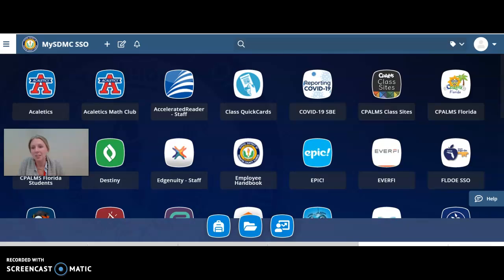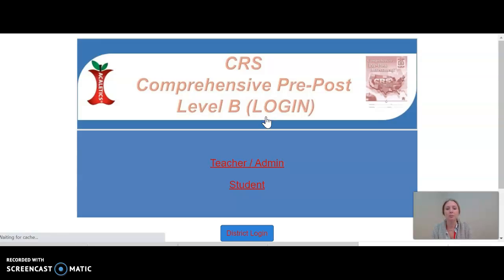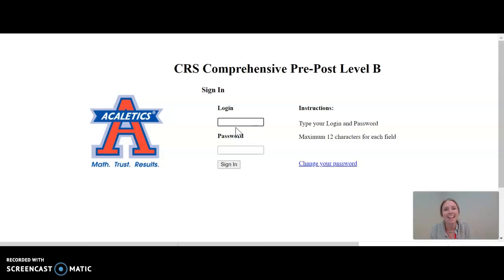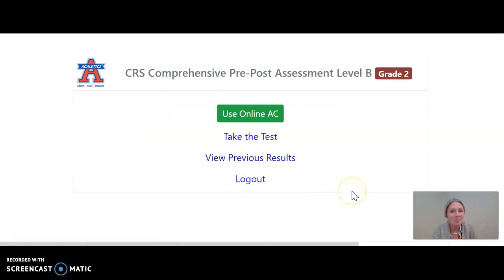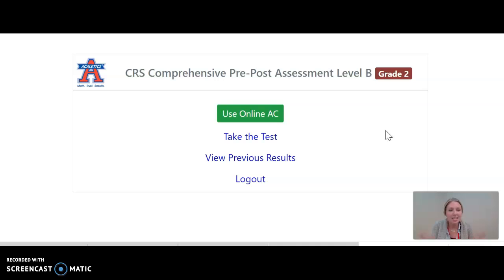Acaletics Login Steps